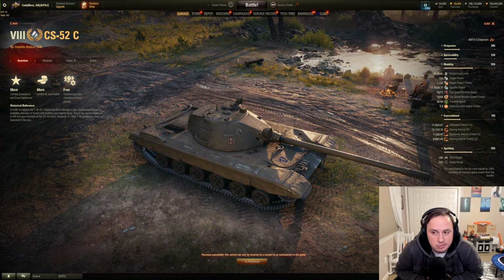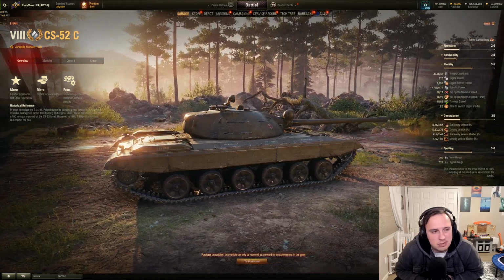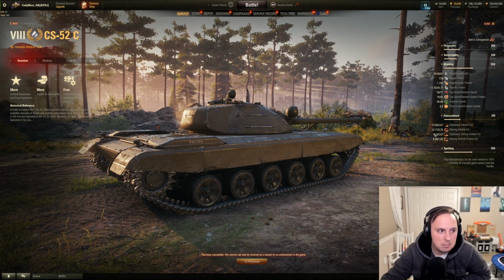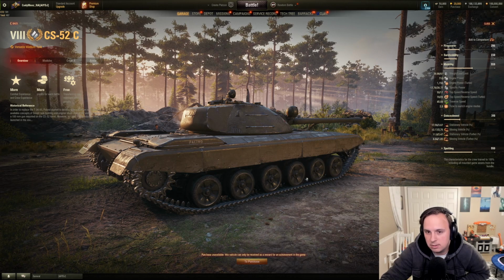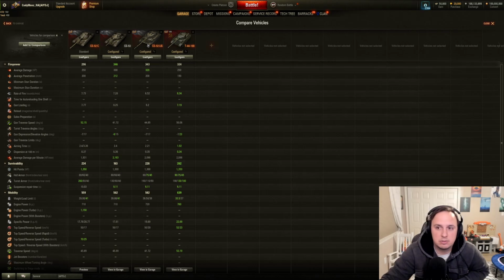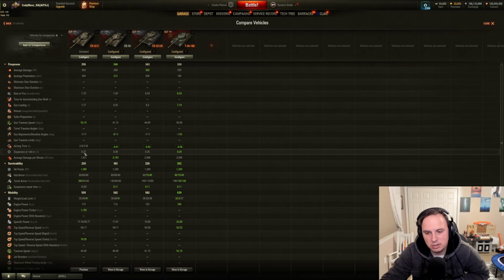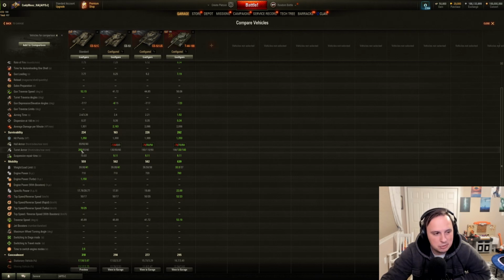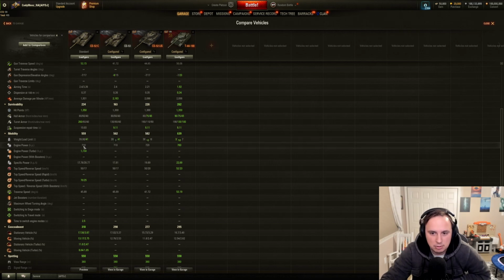CS-52 C | Tier 8 Premium Polish Turbo Medium Tank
The tier 8 CS-52 C is a premium Polish medium tank that has the turbo mode found on the tier 10 Polish CS-63 medium tank.  The CS-52 C is an agile medium that can keep up with light tanks while using the turbo mode to glide to advanced positions with ease.  Lightly armored and under-gunned this tank is very different then the other two mediums found at tier 8 for Poland.